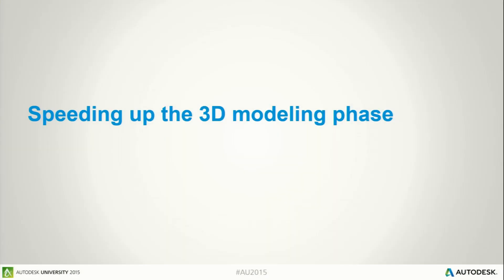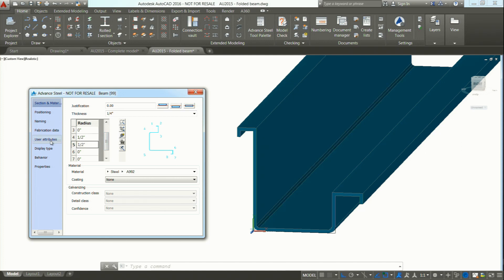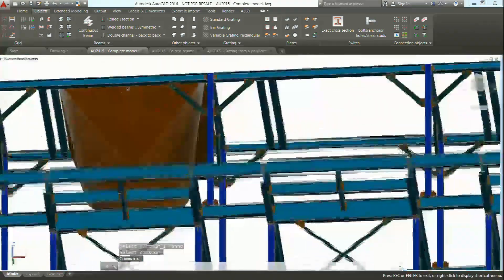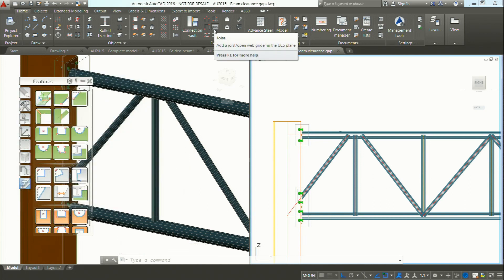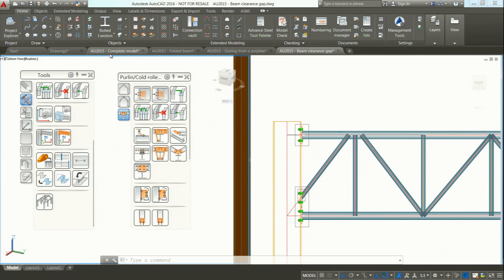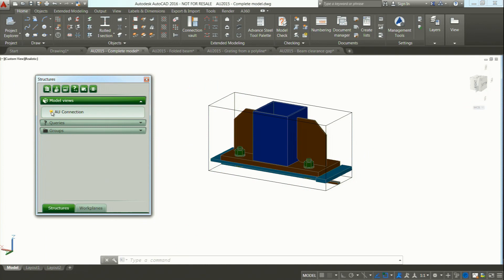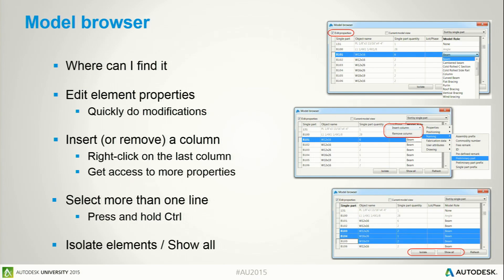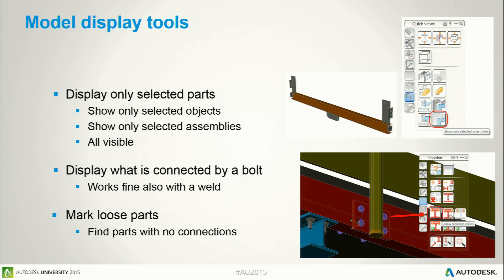Advance Steel Tips and Tricks: Speeding up the 3D modeling phase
Learn a few productivity techniques to help improve your daily life when using Advance Steel detailing software. For more free learning resources on Advance Steel and its related workflows, visit Autodesk University online or attend an upcoming AU conference for industry professionals.